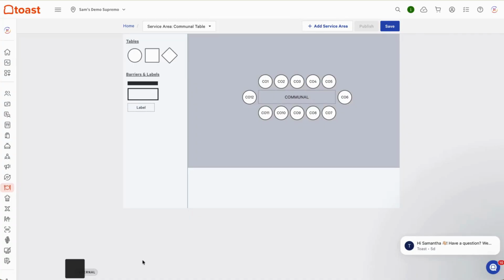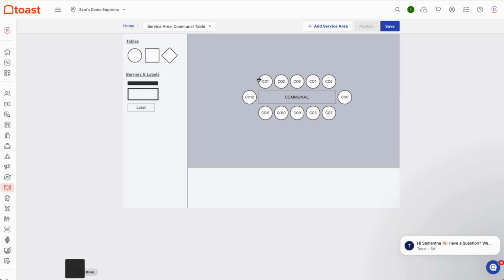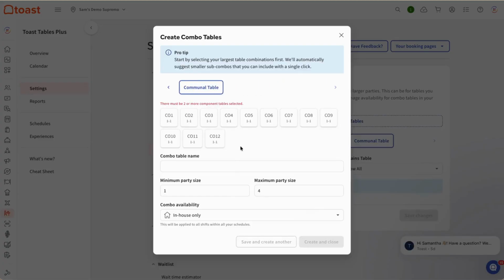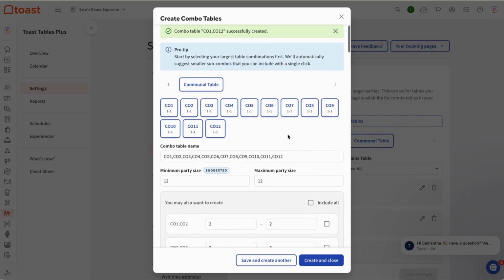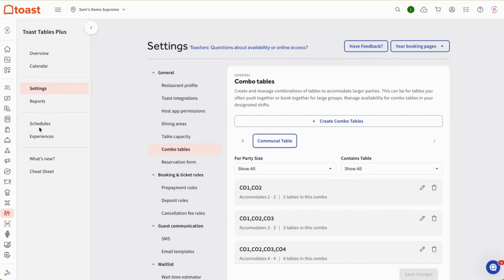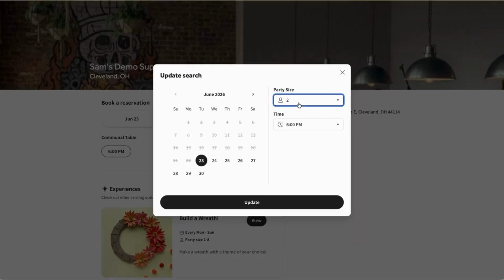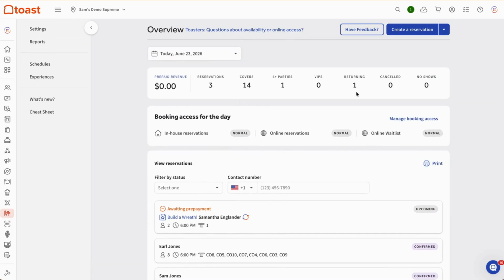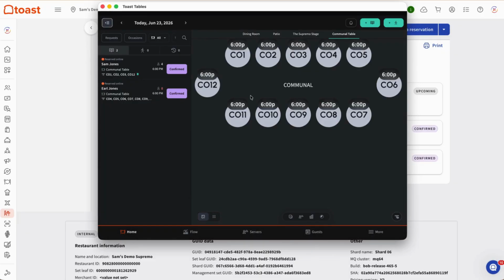Configuring a Communal Table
A walkthrough of how to configure a Communal Table in Toast Tables